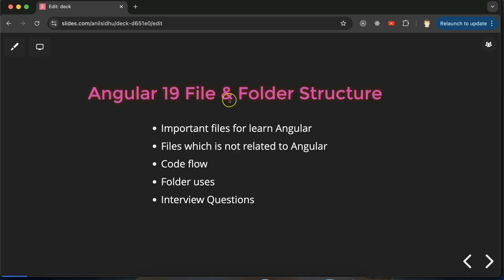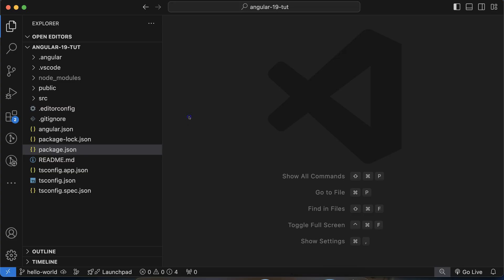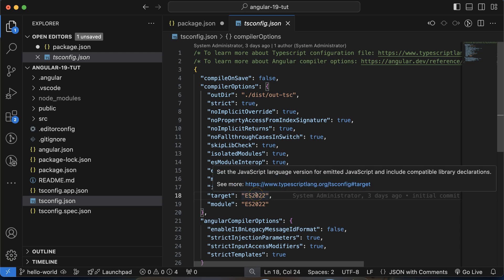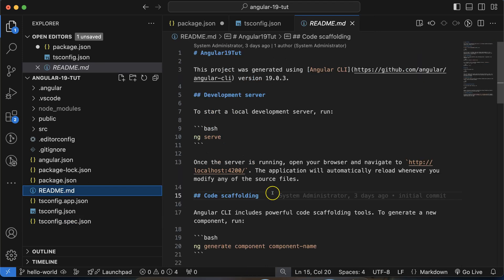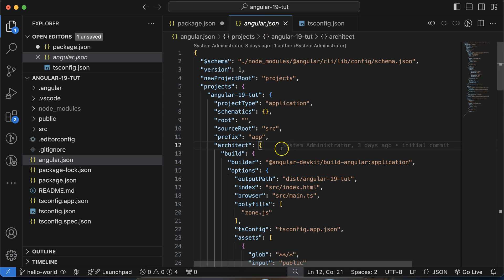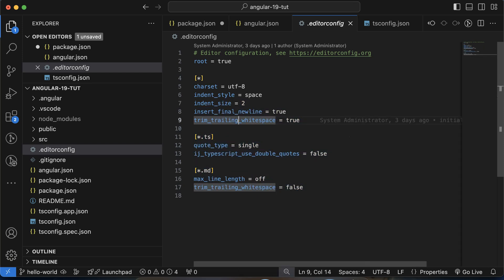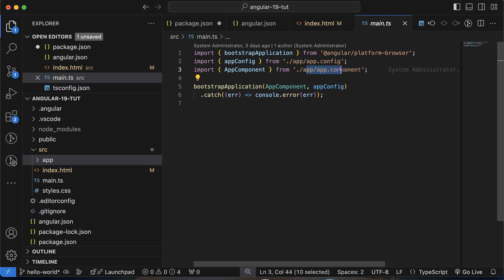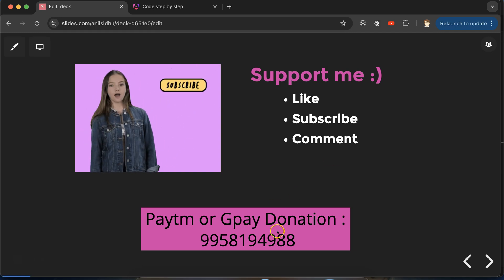Angular 19 tutorial #4 File and Folder Structure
Welcome back to the Angular 19 tutorial series! In this video, we'll dive deep into the fundamental file and folder structure of an Angular 19 application. We'll break down the key components and their roles, making it easier for you to understand and navigate your projects.

Key topics covered in this video:

Project Root Directory:
Understanding the src and node_modules folders
src Directory:
Exploring the app folder and its subdirectories
Important files for learn Angular
Files which is not related to Angular
Code flow
Folder uses
Interview Questions
Understanding the assets and environments folders
app Folder:
Breaking down app.component.ts, app.component.html, and app.component.css
Best Practices:
Tips for organizing your Angular project effectively
Q&A Session:
Answering your questions about Angular file structure
Whether you're a beginner or an experienced developer, this video will help you gain a solid understanding of Angular's file and folder structure.